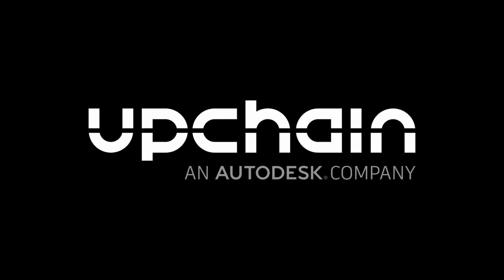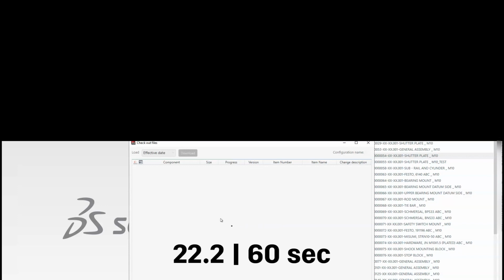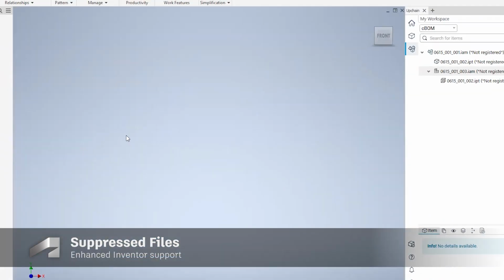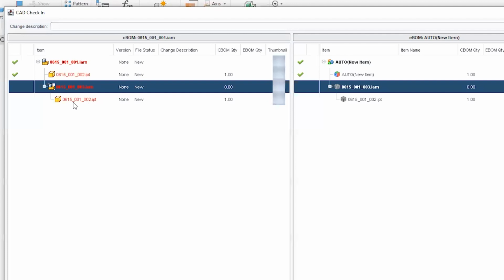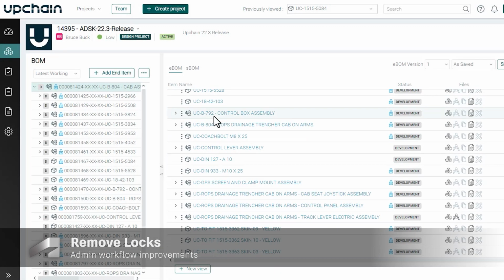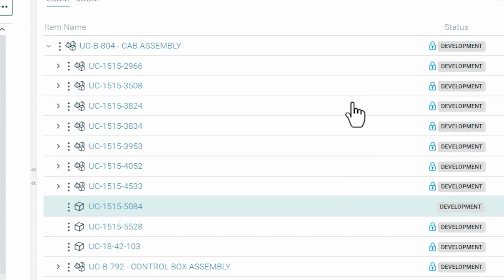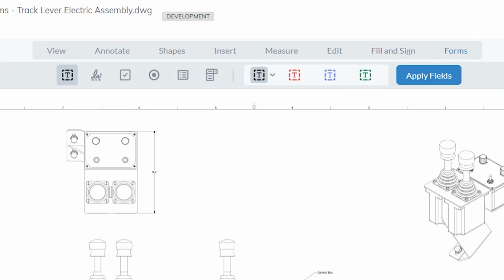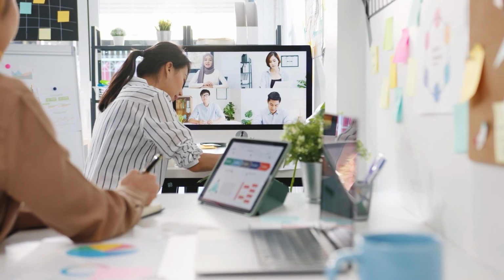What’s New in Upchain 22.3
Find out what’s new in Autodesk Upchain’s latest 22.3 Release.

To learn more about Autodesk Upchain cloud product data management,